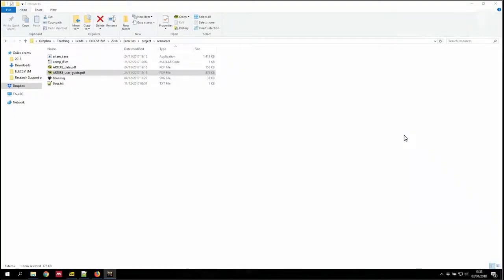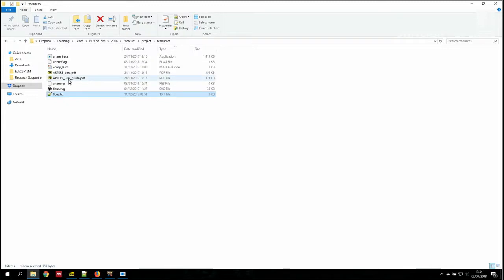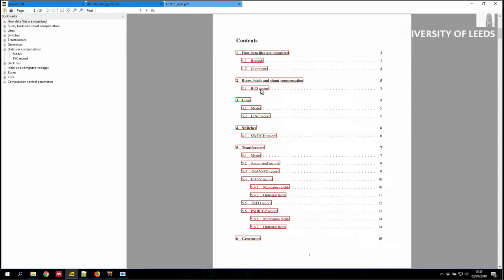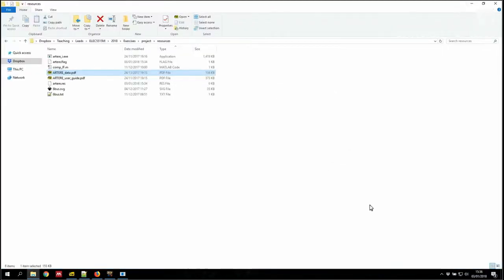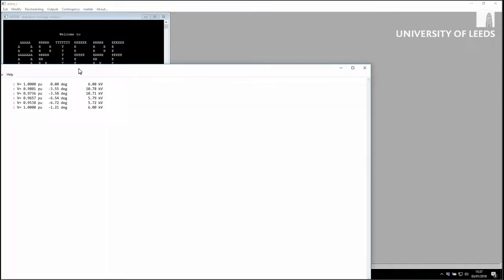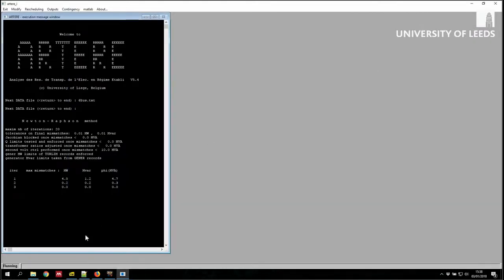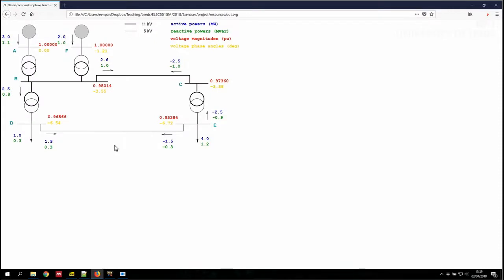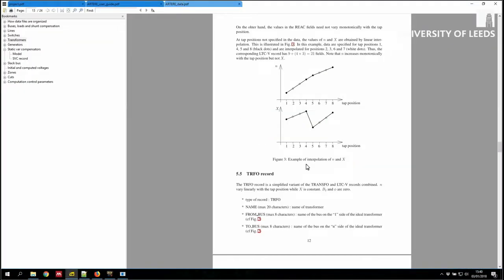ARTERE getting started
This is a brief video to show how to use the power flow solver ARTERE